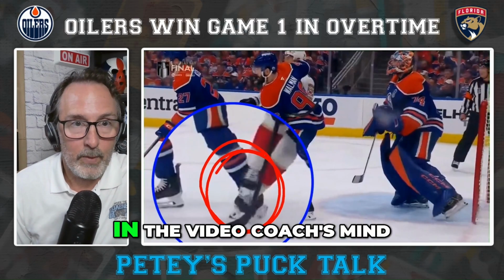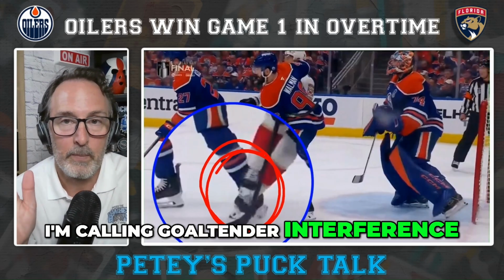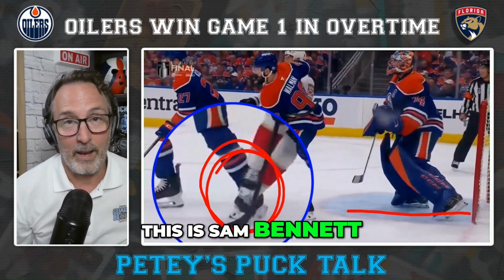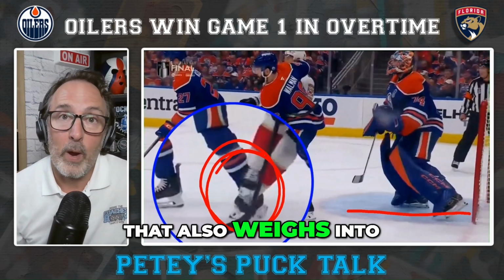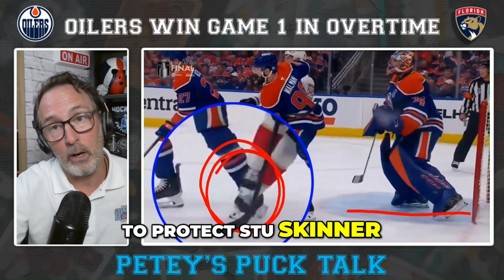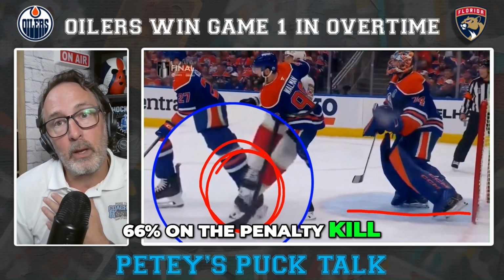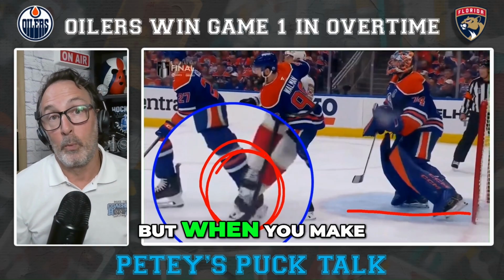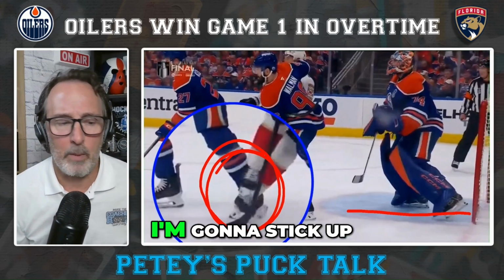Bennett Goalie Interference? Oilers' Challenge Explained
The Edmonton Oilers made a coaches' challenge on a goal scored by Florida Panther Carter Verhaeghe.  Florida forward, Sam Bennett falls into Edmonton Oiler goalie Stu Skinner to create the Panthers 1st goal of Game 1, but is it goalie interference?

Former NHL Video Coach, Steve "Petey" Peters breaks down the video and explains why the Oilers made the call and why the referees didn't overturn it.

Go Inside the Coaches' Room for a closer look.